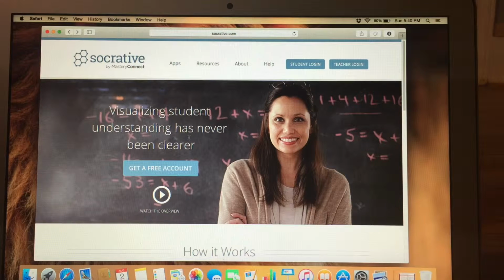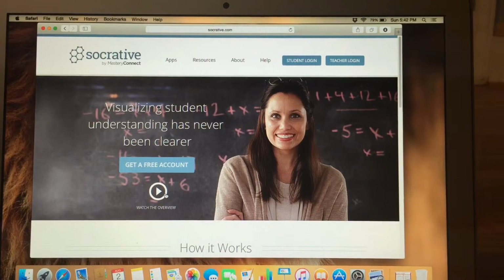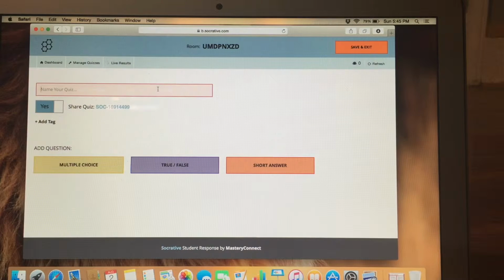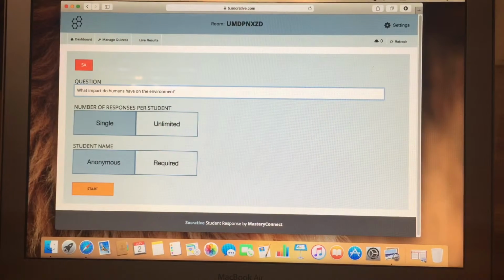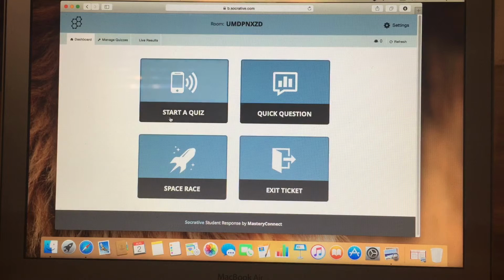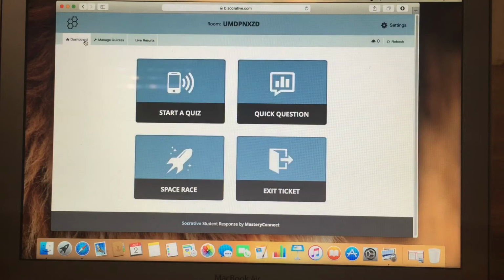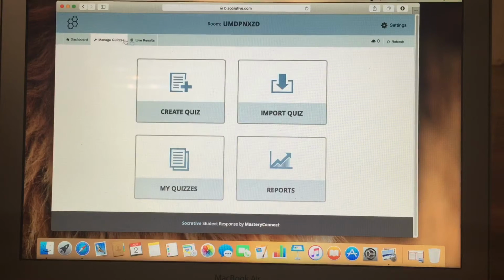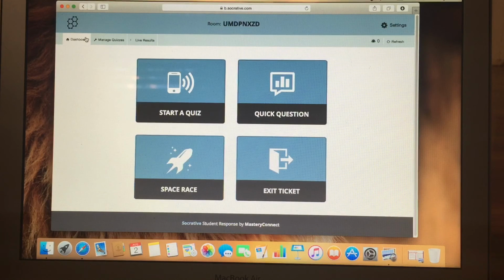A video module on Socrative, a formative assessment tool for teachers. I discuss how to use this technology, where to access it, and its strengths/weaknesses.